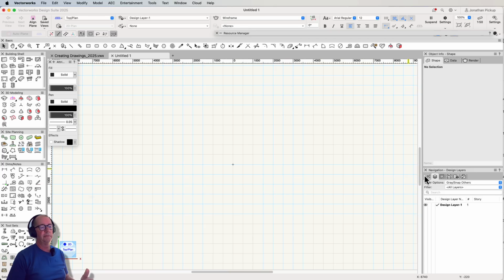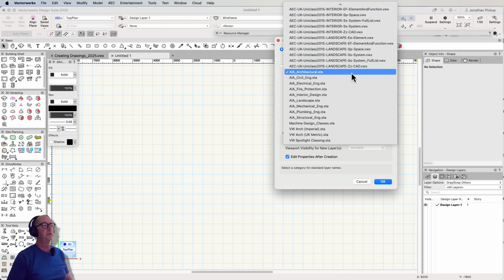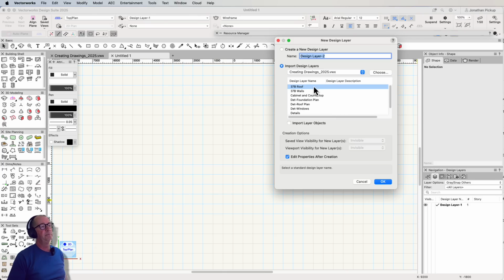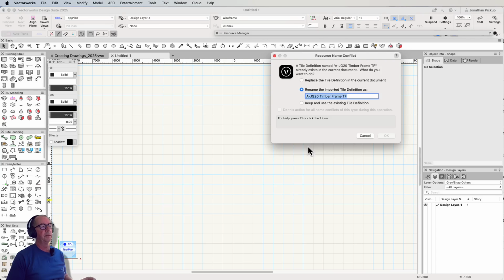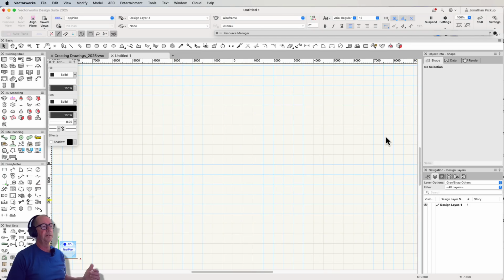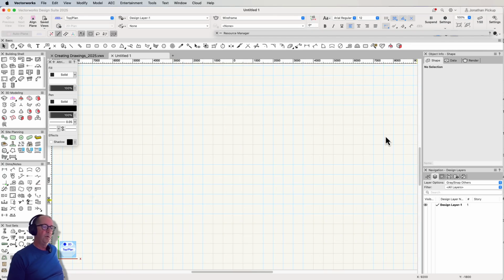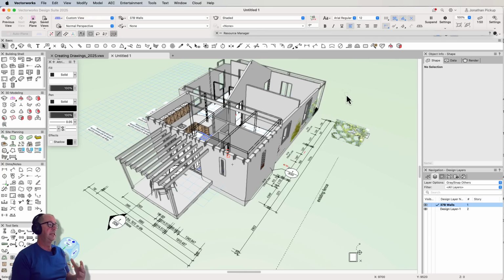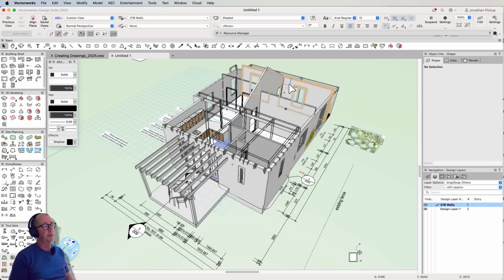Importing Design Layers: A Handy Trick for Misbehaving Files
Jonathan discusses a practical technique for efficiently importing design layers into a new file, addressing common challenges faced by users. Learn how to streamline your design process by bringing layers and objects from other projects into your current work, making it easier to reuse details and elements. Jonathan shares step-by-step guidance on using this trick to handle complex projects and save time, ensuring a smooth workflow. Listen in to enhance your design skills with this valuable tip.